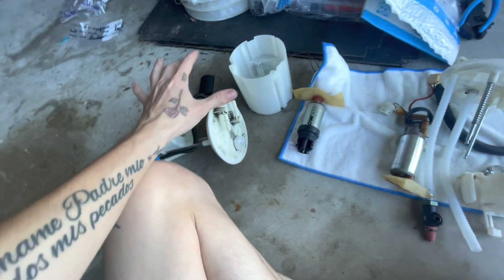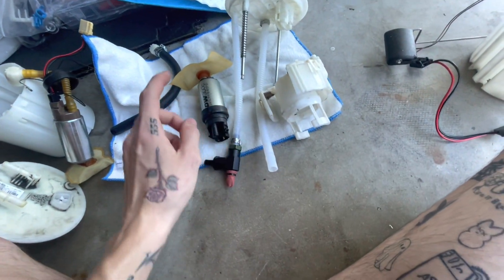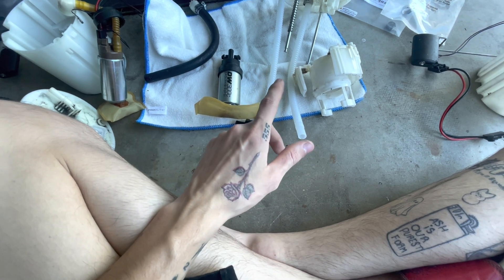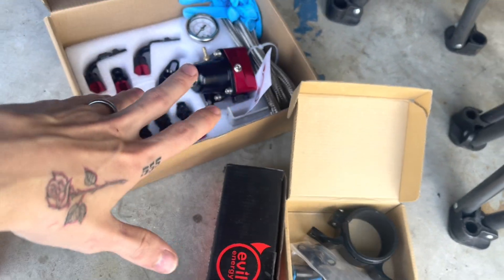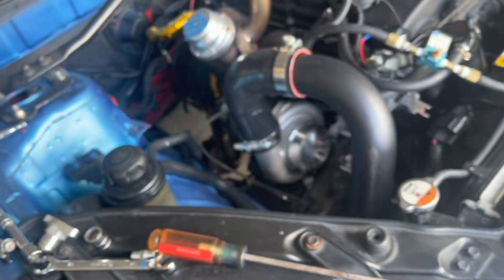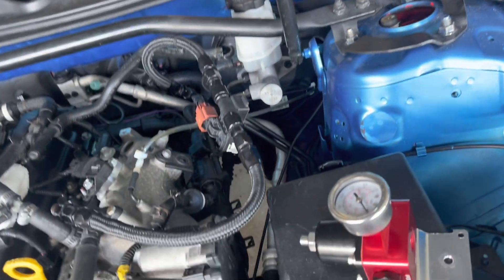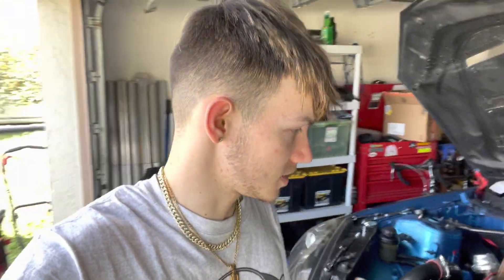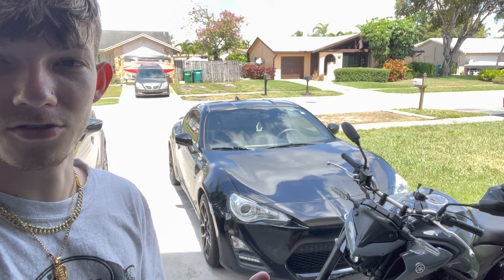Genesis coupe custom fuel return system pt.1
Like the video and leave a comment letting me know how I can improve my content and what you guys want to see next!

Today we start building a custom fuel system for the genesis coupe using the oem fuel basket with some modifications.

Parts needed for this project:

-(x2) HFP-FH99-220-PX QFS 9mm x 9mm x...

-HFP-FH1010-280-PX 10mm x 10mm x...

-Dewhel -6AN Male Flare Bulkhead...

-EVIL ENERGY Inline Fuel Filter...

-EVIL ENERGY 50mm car Oil/Fuel/Gas...

-labwork 6AN Black Nylon PTFE...

-EVIL ENERGY 30-70psi Adjustable...

-EVIL ENERGY AN 3-12 Wrench...

Follow Brian for more I’m depth tutorials on building the fuel basket assembly: @ProdigePerformance